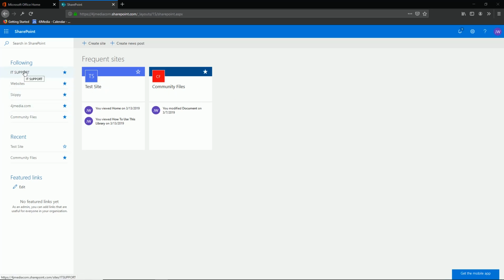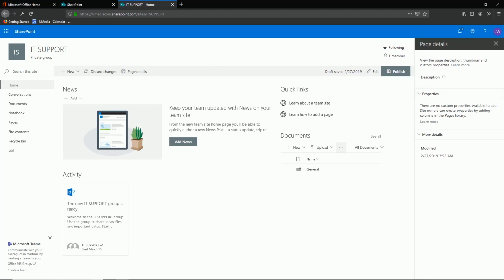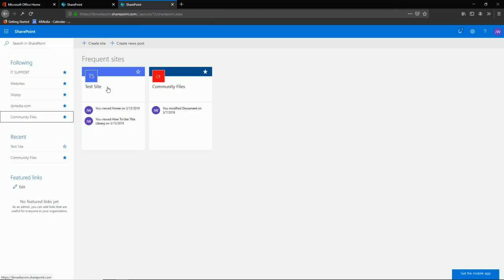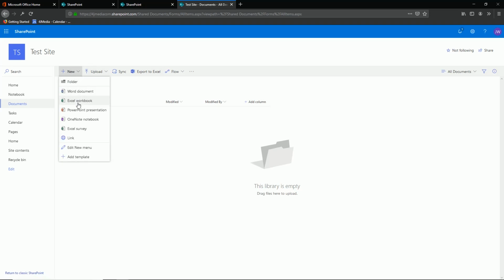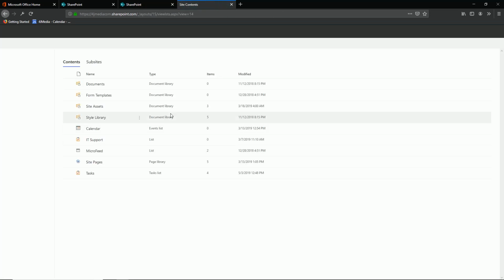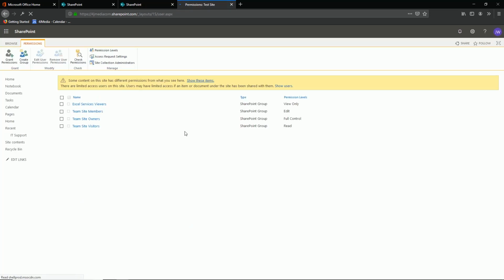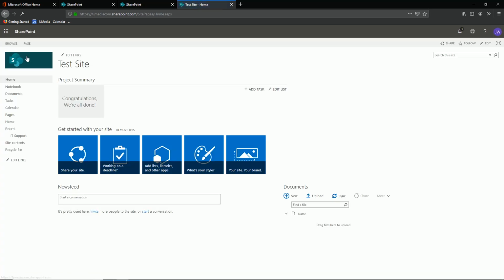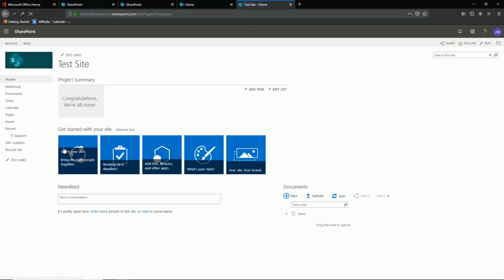Get Started with Microsoft Sharepoint Episode 34 May 4, 2019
Learn how to get Started with Microsoft Sharepoint.